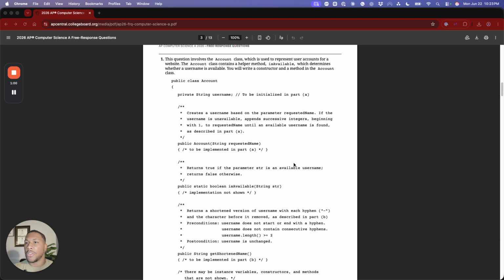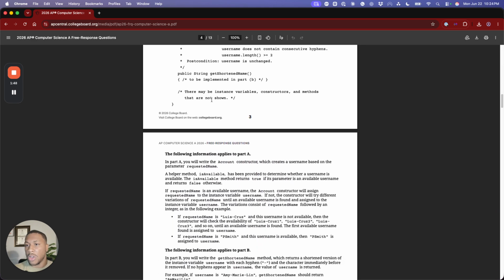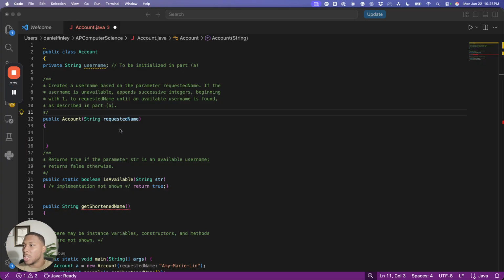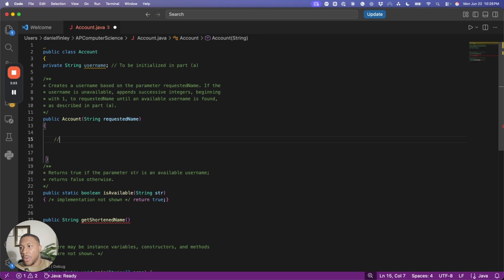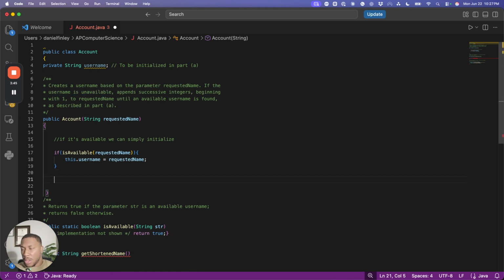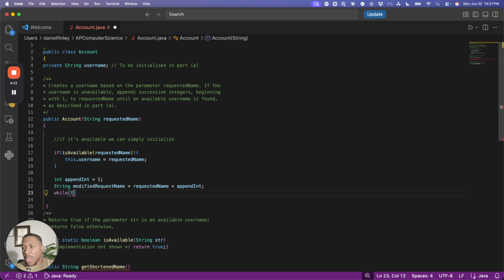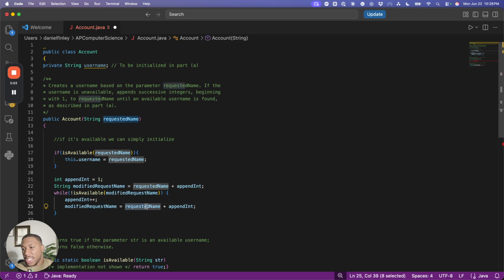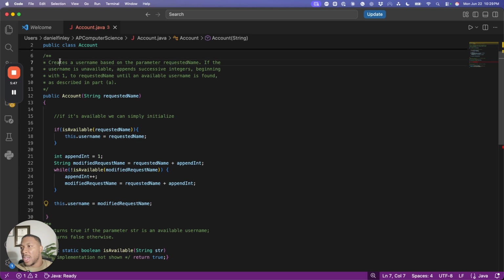AP Computer Science A 2026 FRQ Question 1 part a